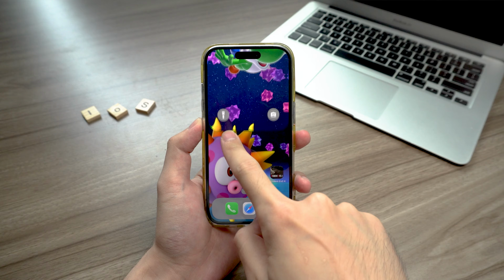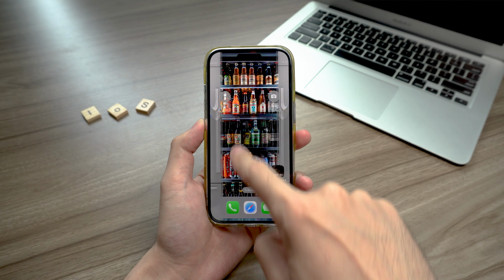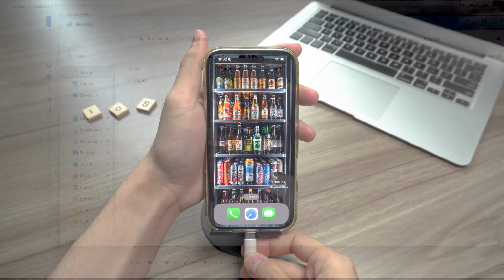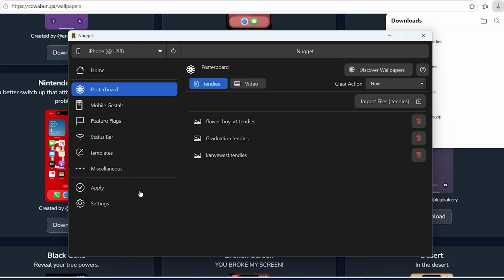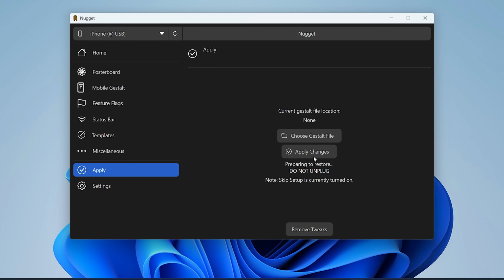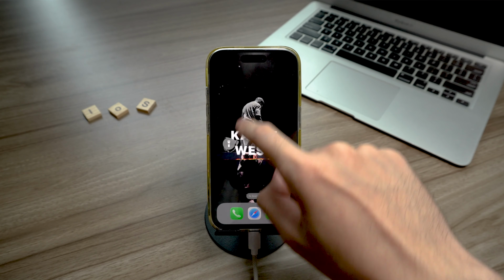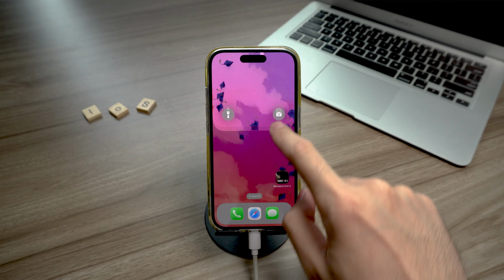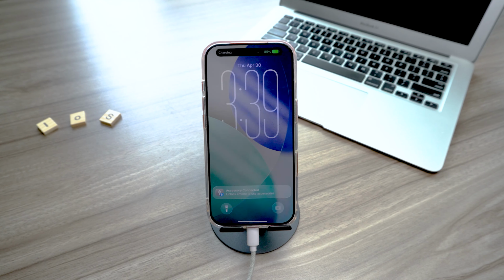[Free] How to Get Live Dynamic Wallpapers Using Nugget on iOS 18/26 (The Ultimate Master Guide!)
[Turn your iPhone into a custom dynamic wallpaper machine — completely free!]
In this video, I’ll show you how to install dynamic wallpapers on iPhone using Nugget, including animated lock screen wallpapers, themed wallpapers, and customization tricks for iOS 26.4. If you want your iPhone to stand out with live wallpapers and unique effects, this tutorial is for you. I’ll also cover common Nugget issues and how to fix startup errors if something goes wrong. Watch till the end and comment your favorite wallpaper style!

⏱TIMESTAMP:
00:00 Introduction
00:41 Download and Install Nugget
01:21 Import Dynamic Wallpapers
01:33 Disable Find My Before Applying
01:55 Apply Wallpapers on iPhone
02:23 Common Nugget Questions
02:56 Fix Wallpaper Installation Issues

How to Install Dynamic Wallpapers on iPhone with Nugget
Method 1: Install Wallpapers with Nugget
Download and open Nugget on computer.
Connect iPhone and open Posterboard.
Download and import wallpaper files.
Click Apply to install wallpapers.
Method 2: Disable Find My
Open Settings - Apple Account - Find My.
Turn off Find My iPhone.
Disable Stolen Device Protection first if needed.
Method 3: Apply Dynamic Wallpaper
Long press Lock Screen.
Tap Add Wallpaper - Collections.
Select imported wallpaper and apply it.
Fix Startup Issues
Use ReiBoot Deep Repair if iPhone fails to boot.
Back up your iPhone before modifying wallpapers.

Dynamic Wallpaper: An animated or interactive wallpaper that changes visually on the lock screen or home screen.
Nugget: A third-party iPhone customization tool used for wallpapers, UI tweaks, and system personalization.
Liquid Glass: A visual UI effect introduced in newer iOS versions that adds translucent layered animations.
Find My iPhone: Apple’s security feature used to track and protect lost devices, which may block some system modifications.
Stolen Device Protection: An iOS security feature that adds delays and authentication for sensitive system changes.
Deep Repair: An advanced iOS repair process that reinstalls system files to fix severe startup or boot issues.